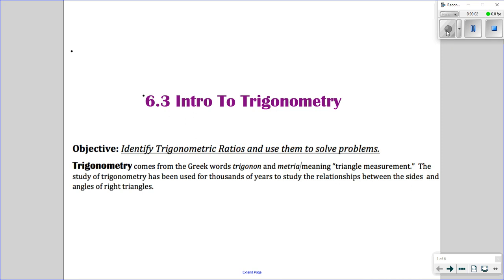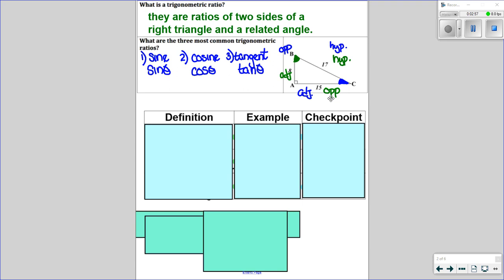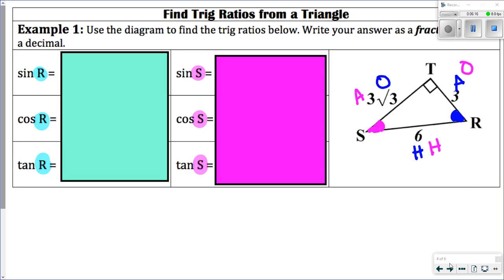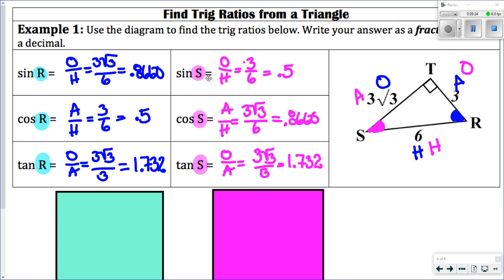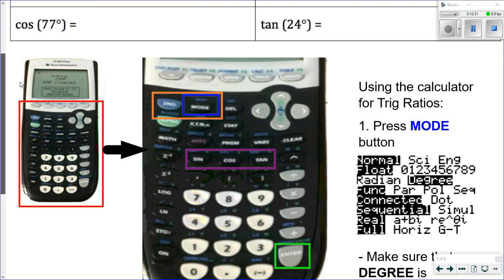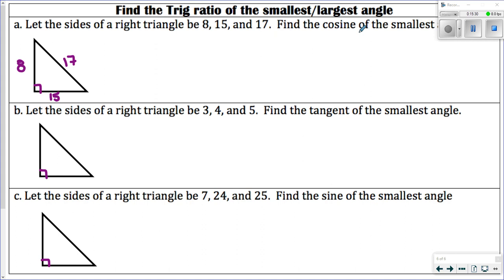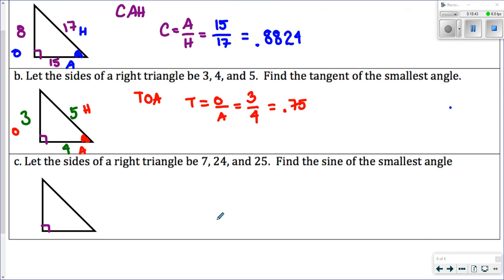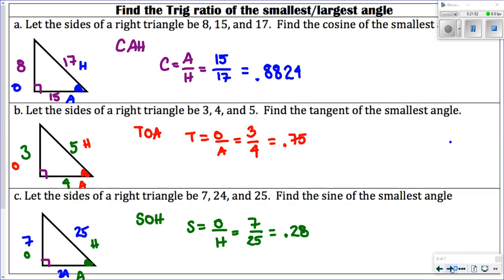Geometry Unit 6 Lesson 6 3 Intro to Trig Smart Notes Video Lesson